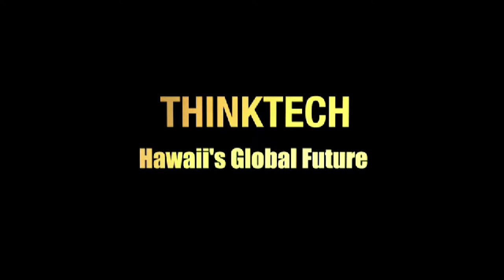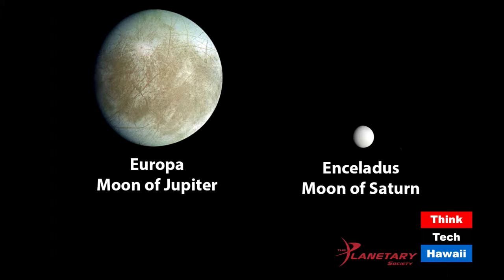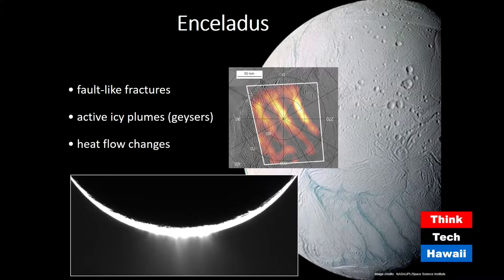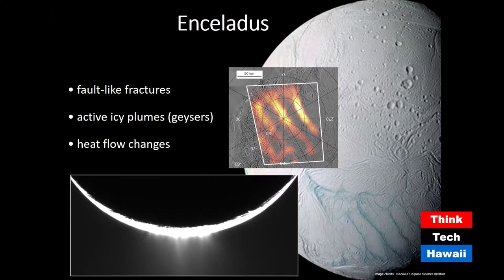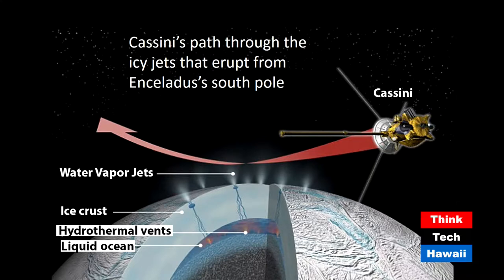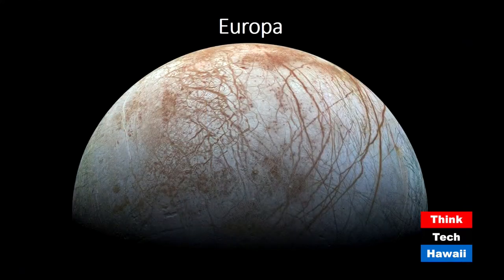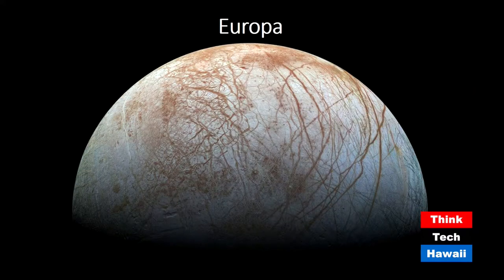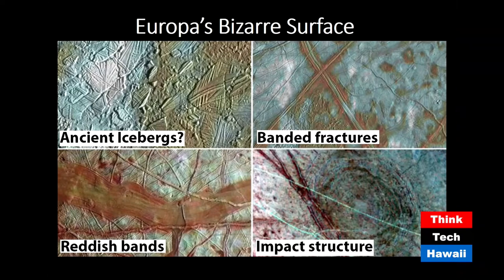Searching for Life Beyond Earth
Bridget Smith-Konter, Ph.D, of the Department of Geology and Geophysics at University of Hawaii at Manoa, appears on Research in Manoa with Pete Mouginis-Mark to discuss the search for Life Beyond Earth.